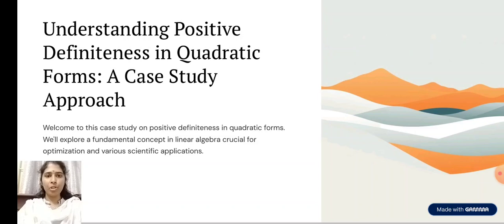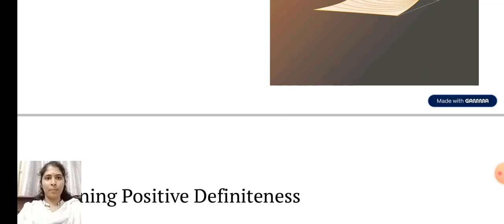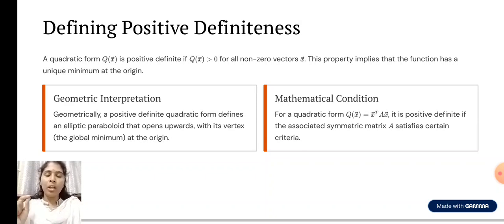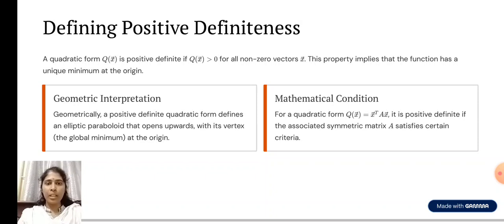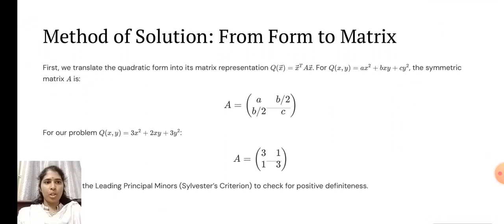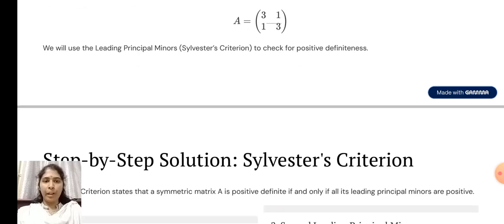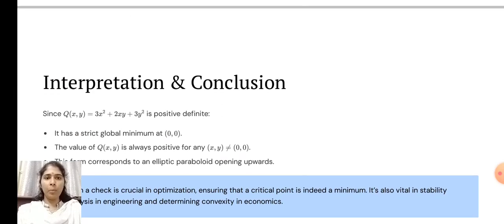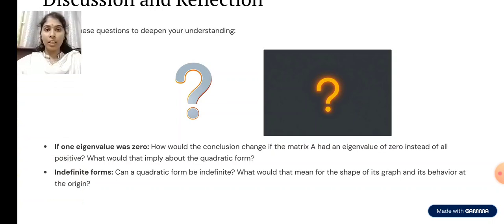Case study | Diagonalization and Quadratic Form | SNS Institutions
In this video, we present a **Case Study on Positive Definiteness of a Quadratic Form**, an important concept in linear algebra and optimization. You'll learn how to determine whether a quadratic form is positive definite using leading principal minors, eigenvalues, and matrix methods. A real-world case study is discussed to show how positive definiteness plays a critical role in stability analysis and optimization problems.